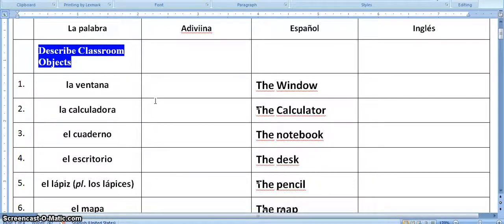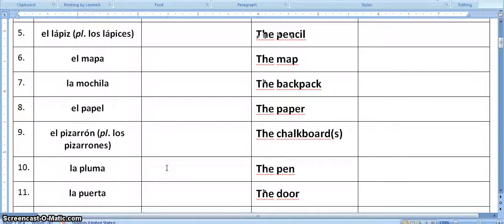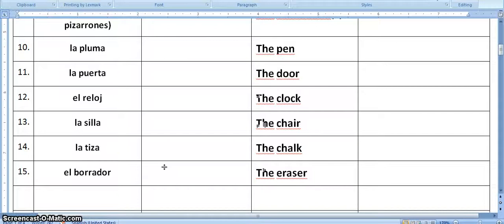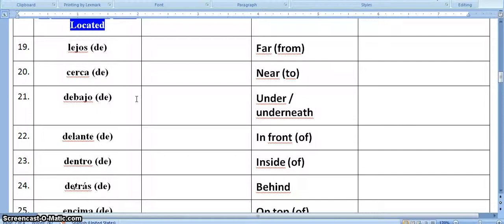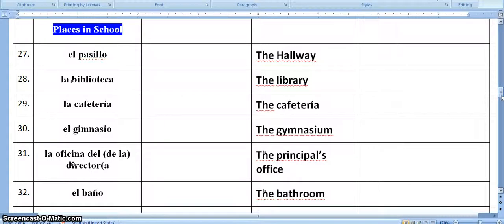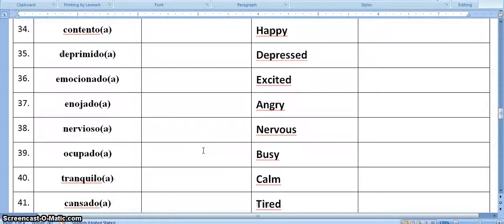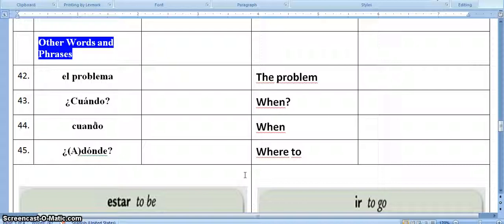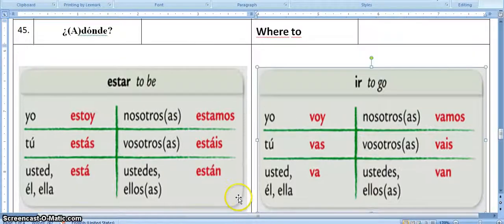Vocab 2 2 video